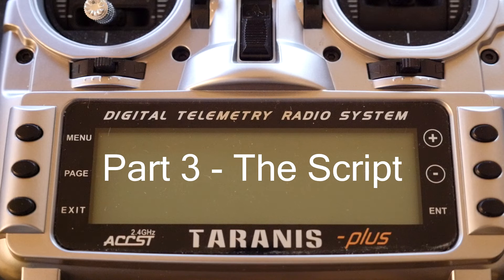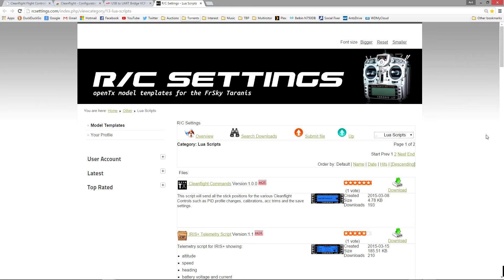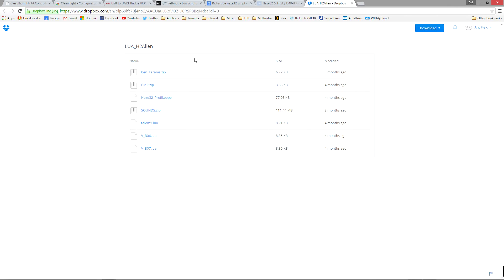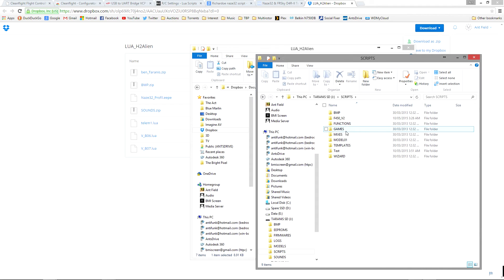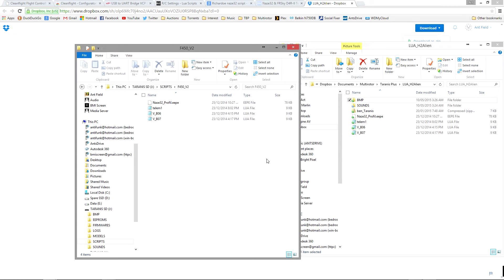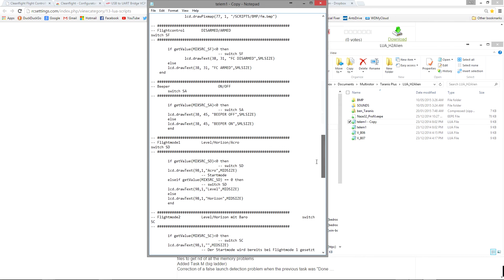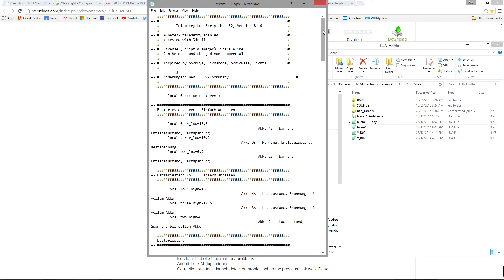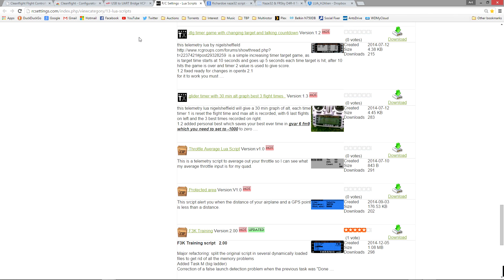FrSky Taranis, D4R-II, Naze32 - Telemetry, Battery Voltage, Lua Script Tutorial - Part 3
Part 4 - Run the Script